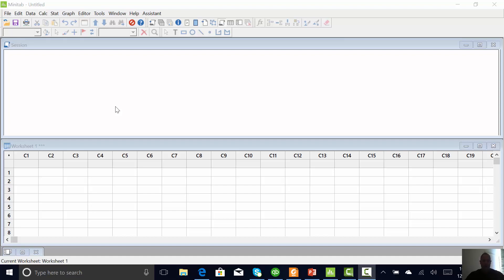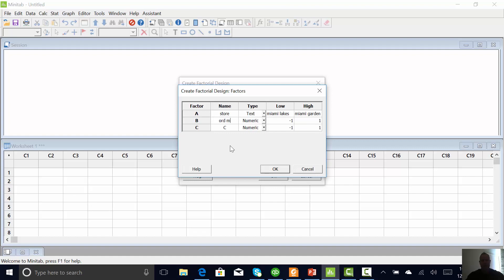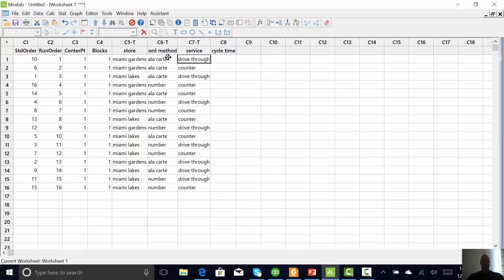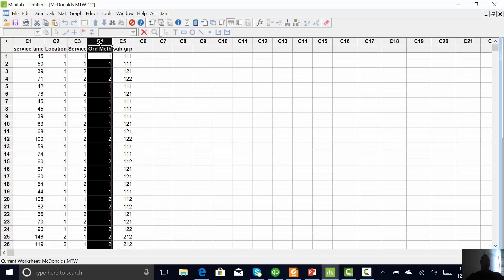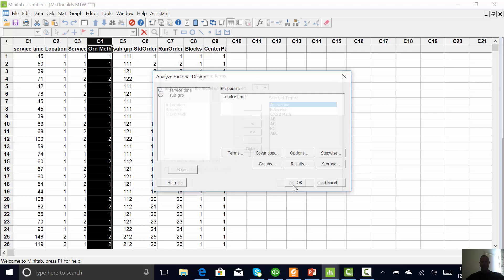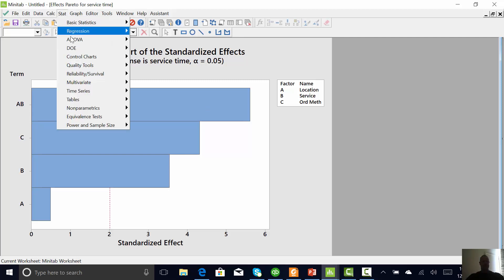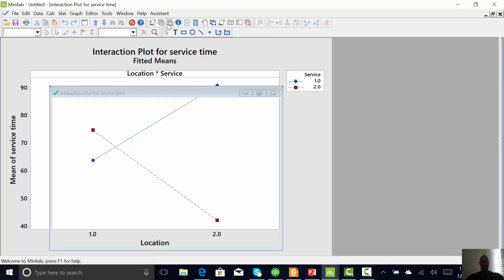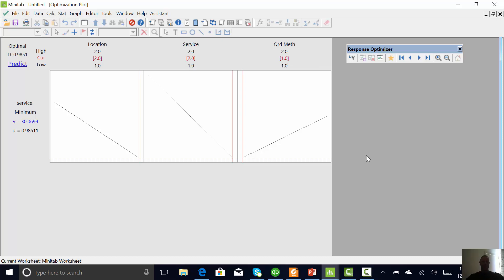Factorial DOE in Minitab setup and custom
How to set up a factorial DOE in minitab
How to set up a customer DOE in minitab
How to analyze a DOE in minitab